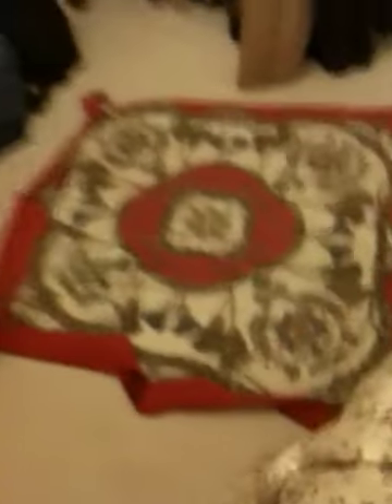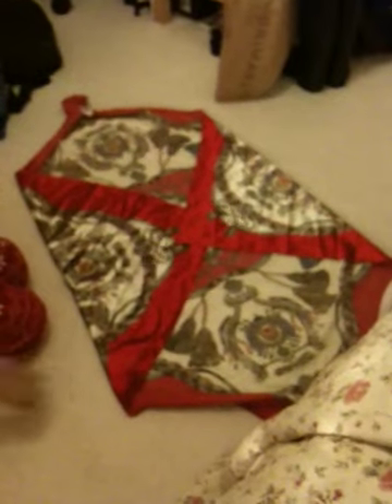iVlog - how to: Turban Headscarf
Heeeya this is a bit of a joke video! Another iVlog for you, just a quick one on my iPhone to show you how to fold and dress a silk scarf to look like a turban headscarf. Sorry about the small screen and bad quality!! Does anyone know how to make it full screen on an iPhone 3GS?? (we have tried holding it the other way!) S&H xoxo